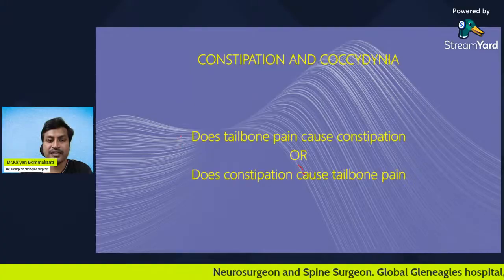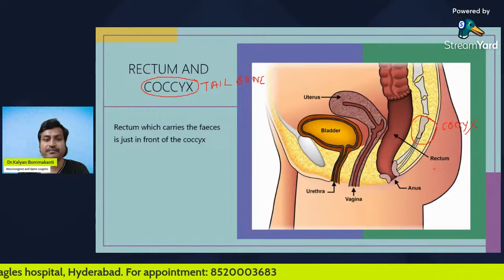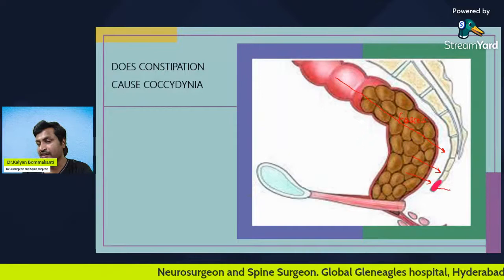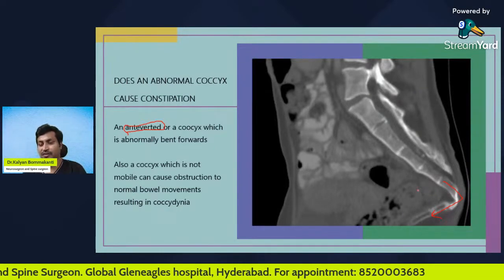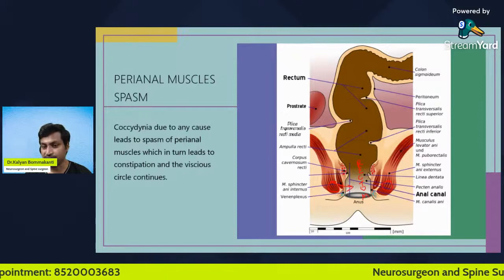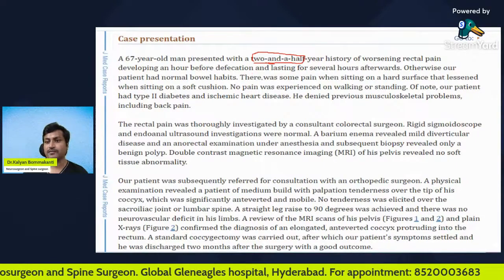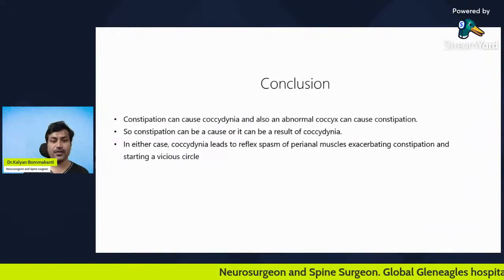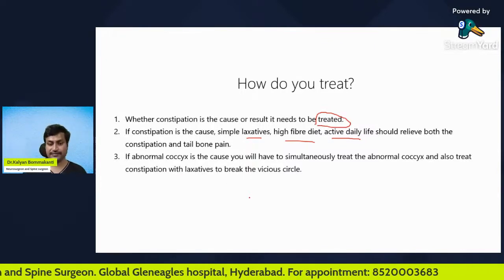Coccydynia (tail bone pain) and constipation/ tail bone pain | Best Neurosurgeon Hyderabad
👉 Back, neck or leg pain? Chat with Dr. Kalyan's team on WhatsApp — find out if you need surgery

What is the relation between constipation and coccydynia or tail bone pain. Does tailbone pain cause constipation or constipation cause tail bone pain.
0:32 constipation and coccydynia
2:33 Does constipation cause tailbone pain
3:30 Does abnormal coccyx cause constipation
5:45 Real life example of abnormal coccyx causing constipation and tail bone pain
7:28 conclusion
7:49 treatment of tail bone pain and constipation